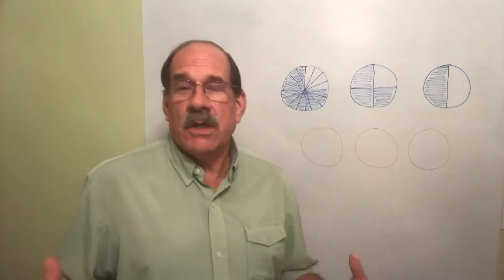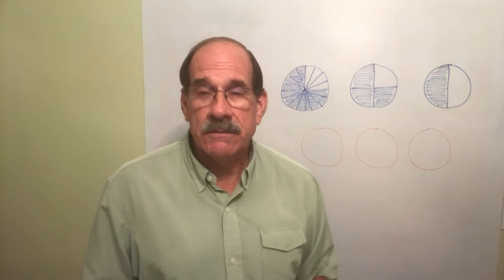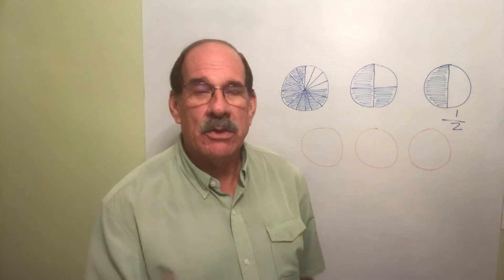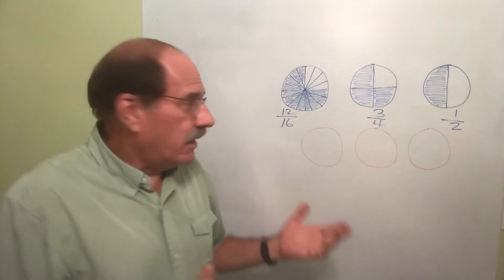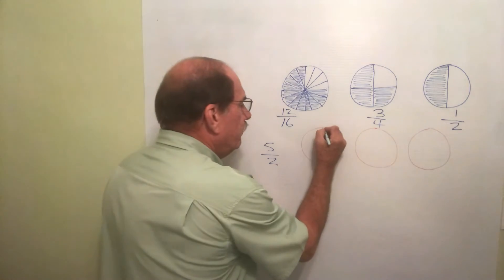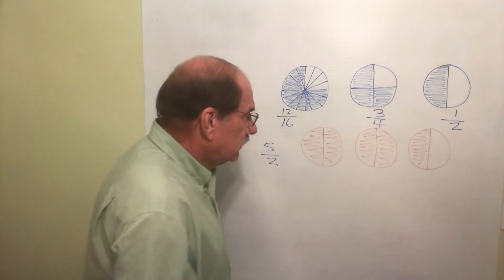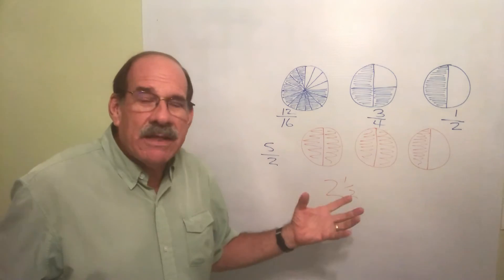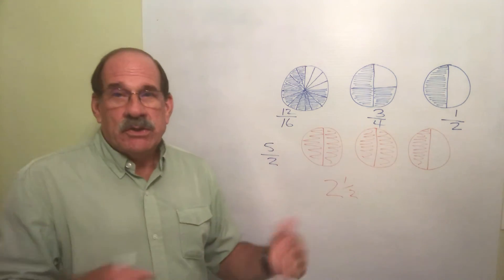Introduction to Fractions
A short introductory tutorial about fractions.  This is the first of a series of tutorials about how to reduce, enlarge, add, subtract, multiply and divide fractions.